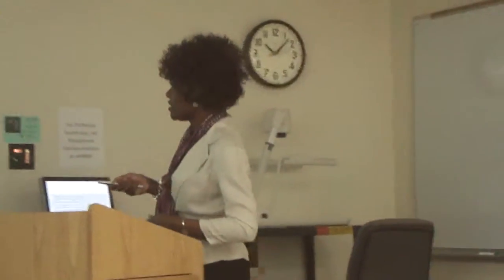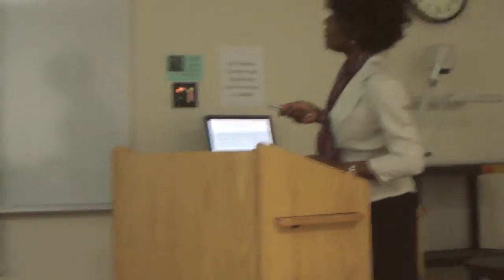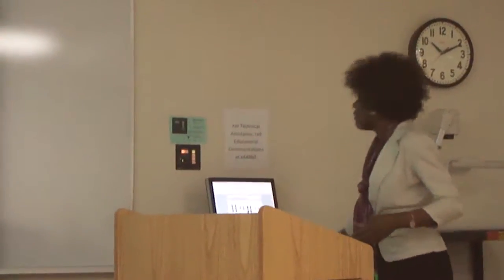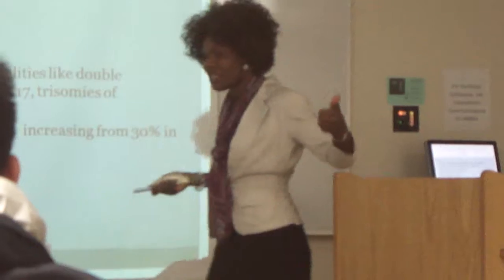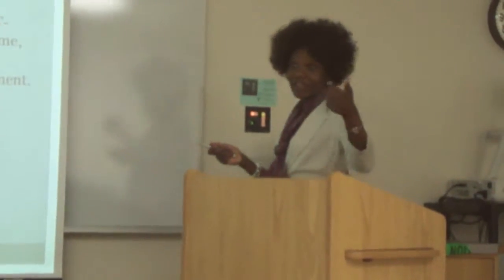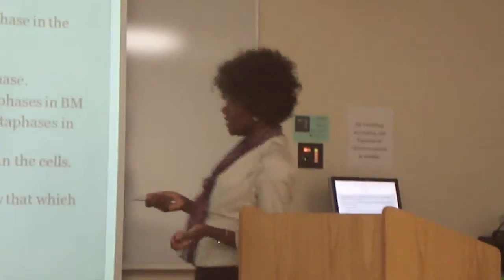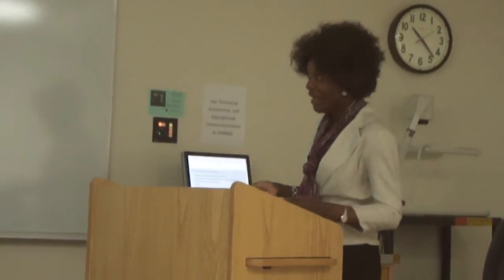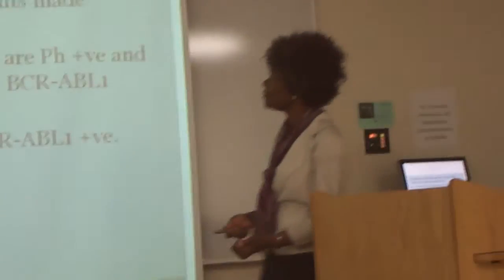CML presentation @Upstate Med Univ--Bimboo